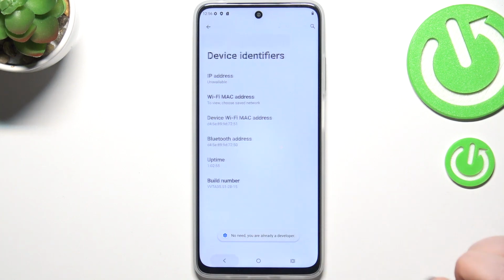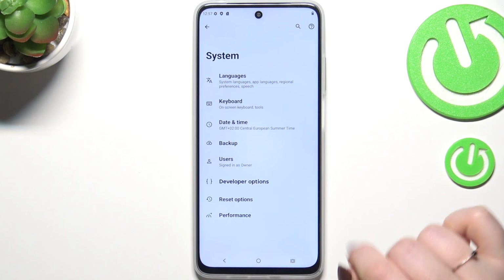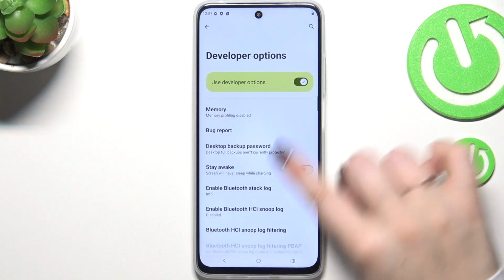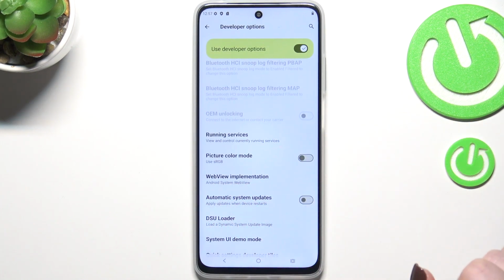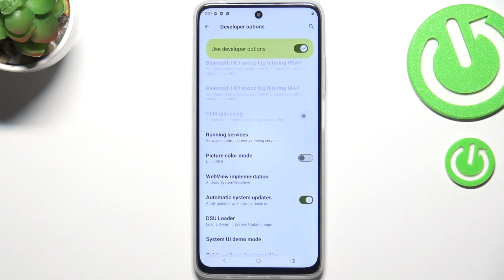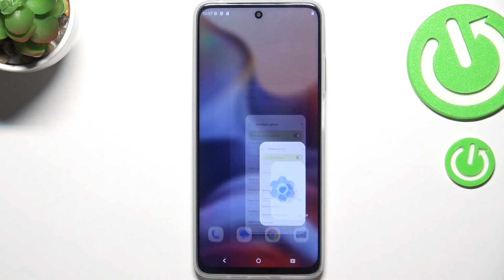How to Enable or Disable Automatic Software Updates on Motorola Moto G15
Learn how to enable or disable automatic software updates on your Motorola Moto G15 with this quick guide. Control when your device installs updates to suit your preferences and data usage. Perfect for users looking to manage their phone's update settings efficiently.

How to enable automatic updates on Motorola Moto G15?
How to disable automatic updates on Motorola Moto G15?
What are the steps to manage software updates on Motorola Moto G15?